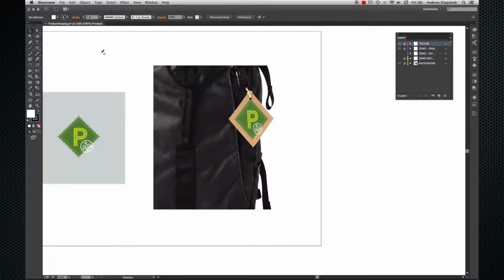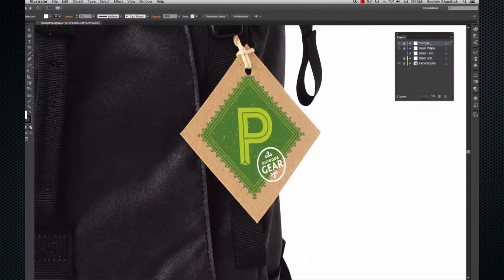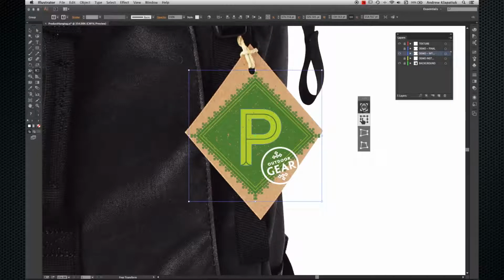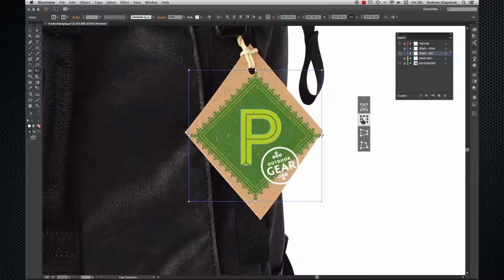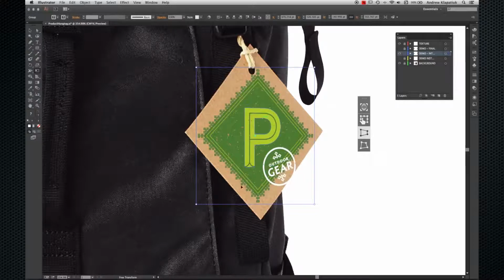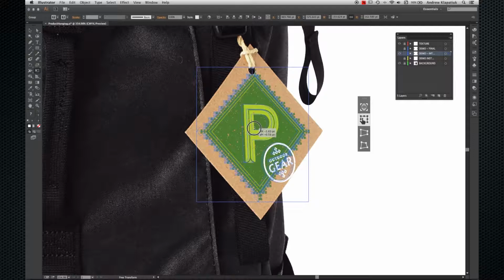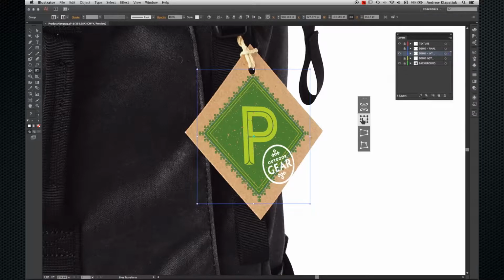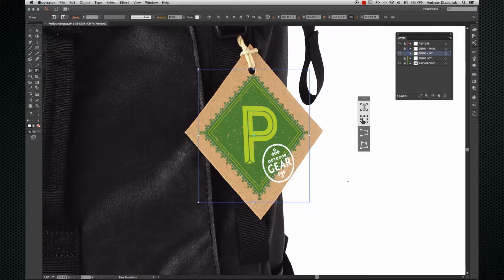Illustrator CC On Art Free Transform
The Free Transform tool allows you to rotate, scale (resize), reflect (mirror image), shear (slant), or distort an object. In addition, you can apply perspective and distortion to an object.